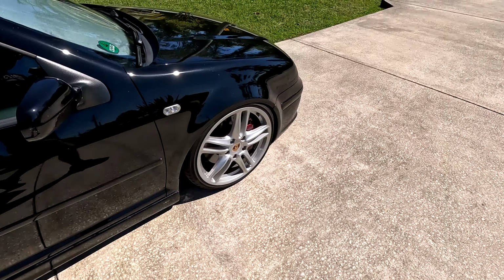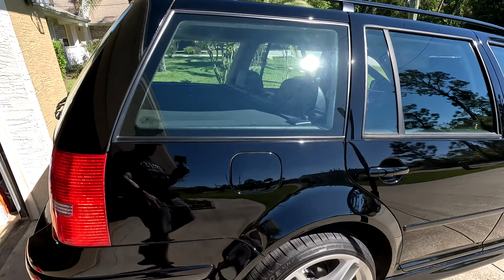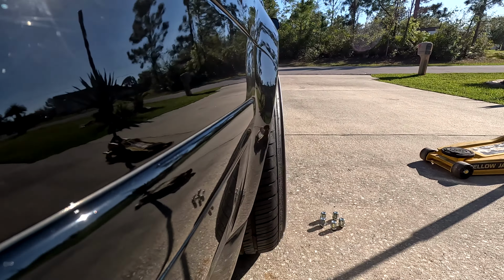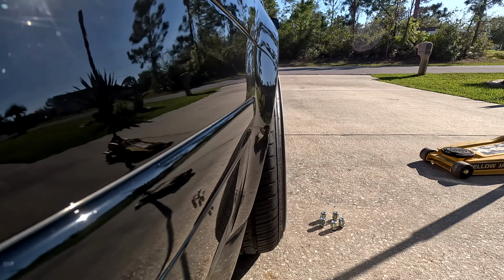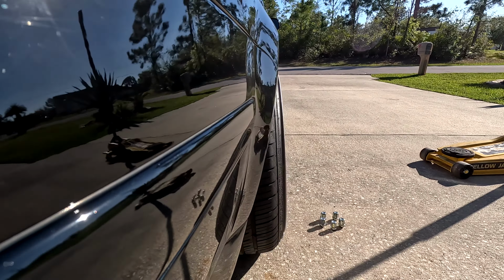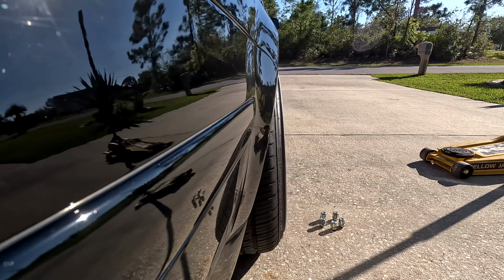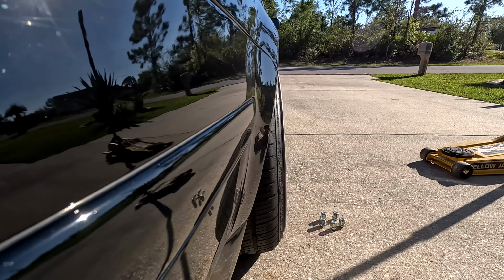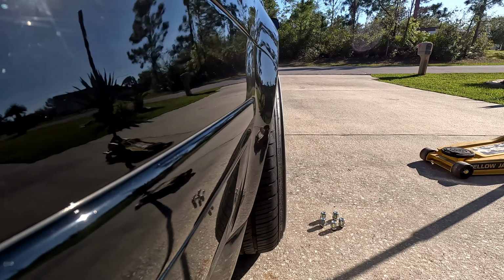Achieving Perfect Fitment! Bagged MK4 Jetta VR6 Wagon.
V2 has the wagon sitting pretty much perfect! Might still work on the front a little to get it to come down a tiny bit more but man does the wagon look good aired out on the 19s!